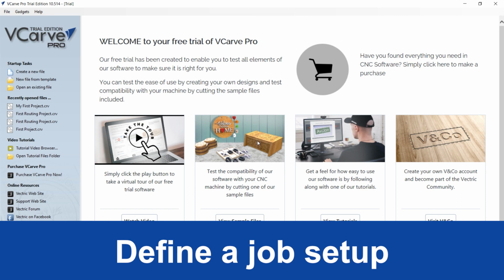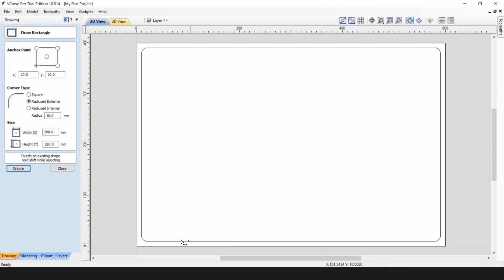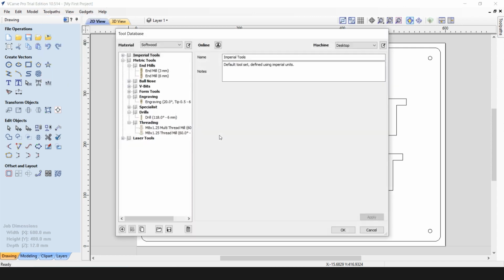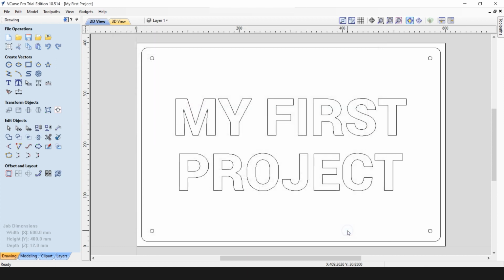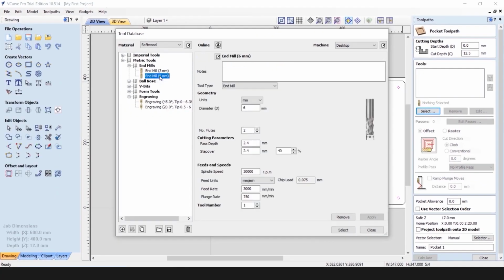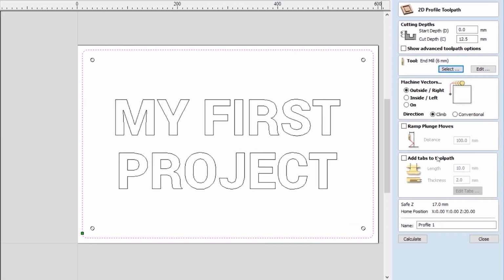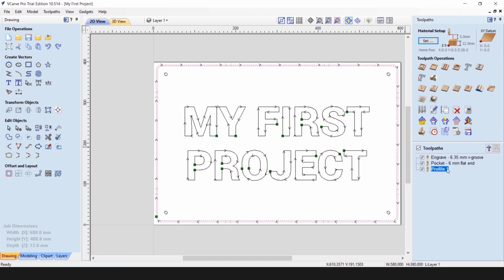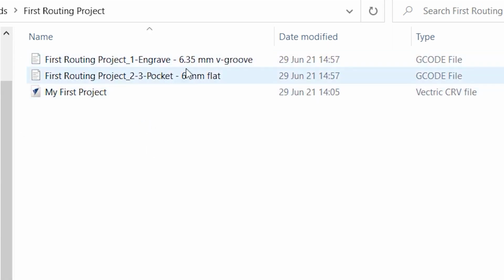VCarve Pro: First Project, Drawing and Making a Sign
In this video we walk you through how to produce the job file for a simple sign using VCarve Pro. We will cover designing, generating your toolpaths and transferring you file to your SmartBench.

If you want to see how this sign is then cut on SmartBench, check out our First Project video

The written article may provide steps, links and resources for this video.

LINKS MENTIONED IN THIS VIDEO:

19:16 File Transfer via USB Drive

19:20 SmartTransfer: Tutorial

CHAPTERS IN THIS VIDEO:

Click on the timestamps below to skip through sections!

1) 00:00 Intro
2) 00:41 Define a job setup
3) 05:28 Add a tool in Vectric database
4) 08:40 Creating cut toolpaths
5)19:12 File transfer
6) 19:57 Outro